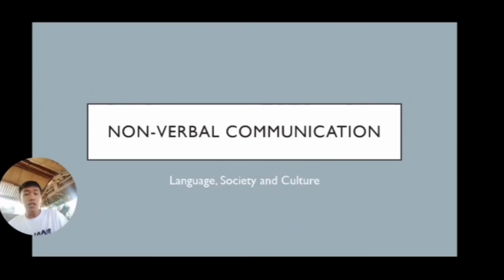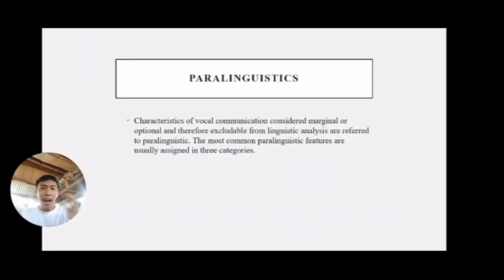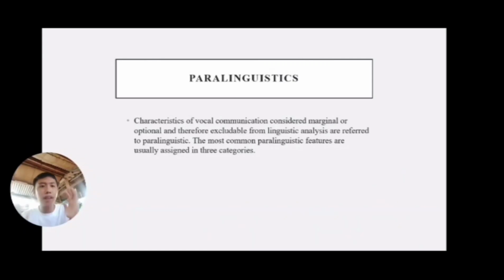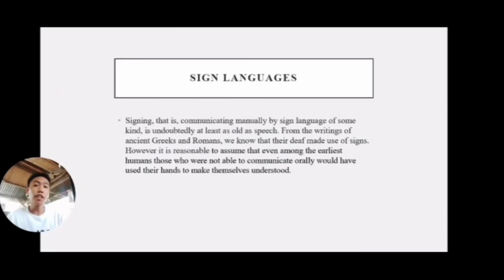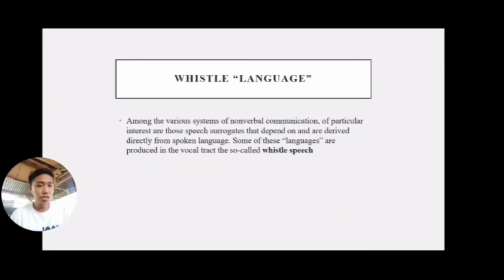Examples of Non-Verbal Communication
Formal Video